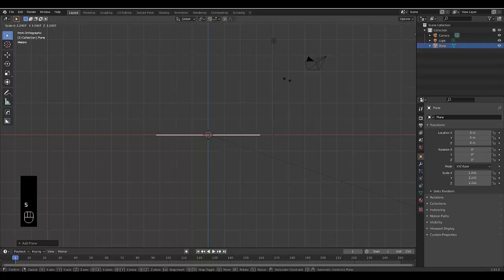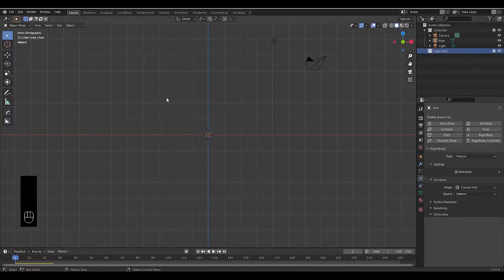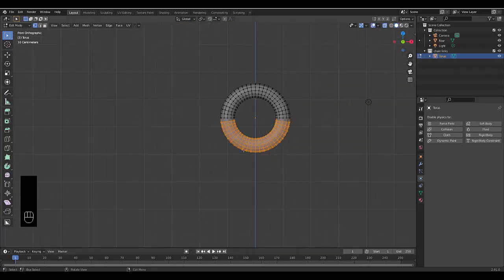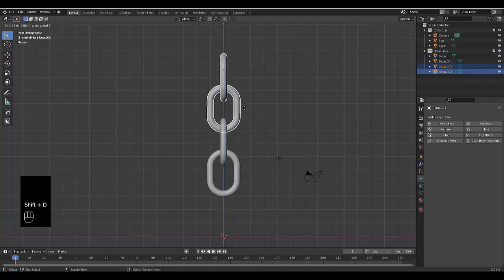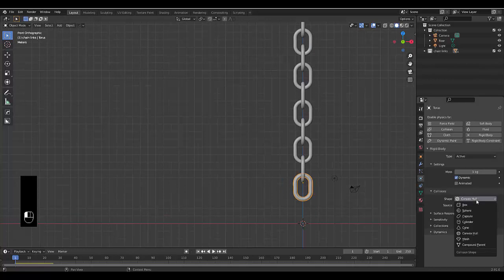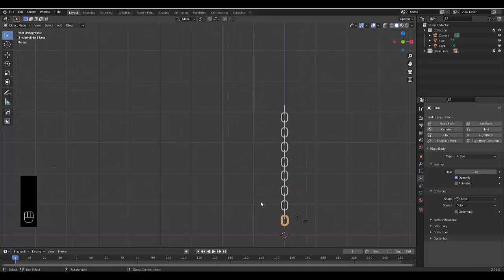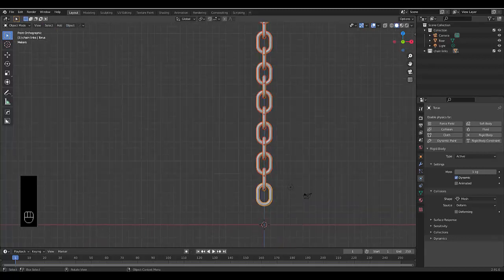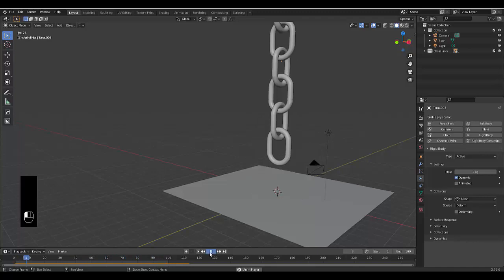Create a chain with physics properties in blender 2.9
Create a chain with physics in blender 2.9.

00:00 Create a floor with physics properties
01:10 Create chain links
03:20 Create chain physics
04:30 copy physics settings from active mesh to other meshes
05:30 simulate chain physics